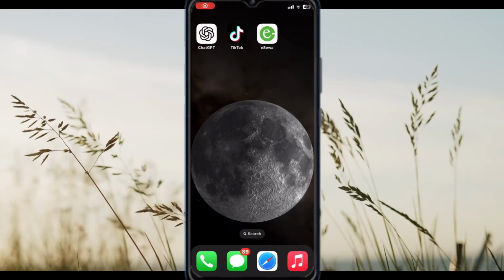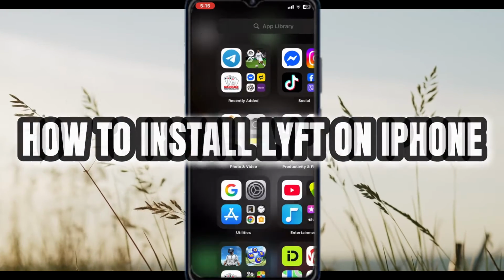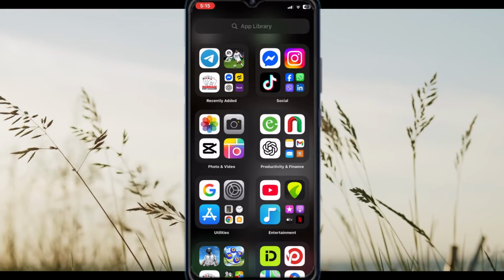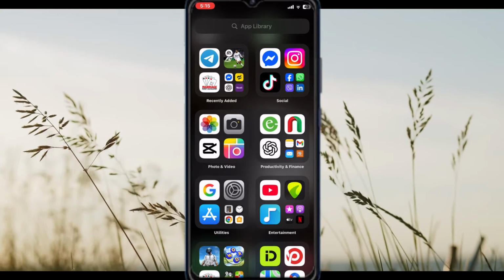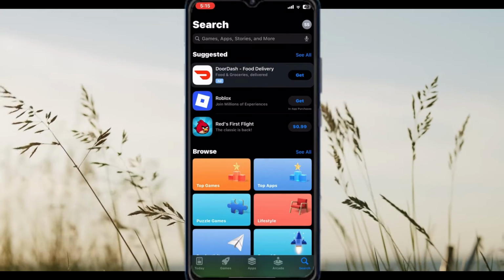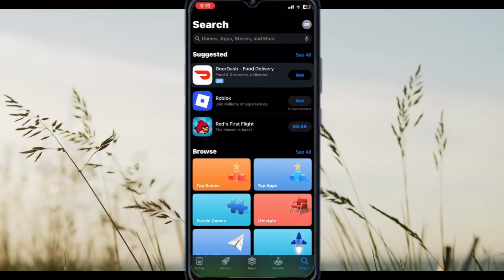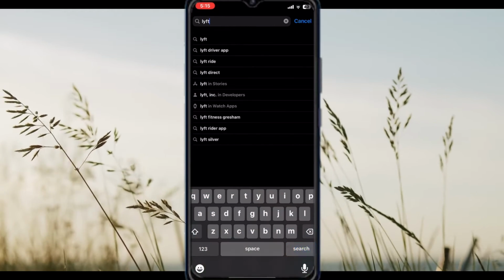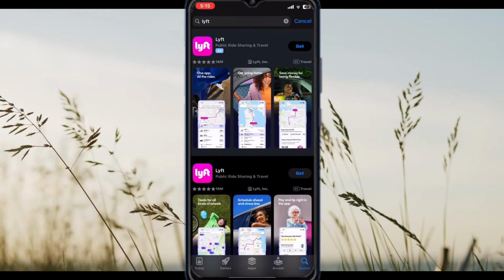How to Install Lyft on iPhone 2025?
Installing the Lyft app on your iPhone provides a convenient way to request rides, track drivers, and manage your transportation needs seamlessly. With just a few taps, you can have a driver pick you up and take you to your destination.

To install Lyft, open the App Store on your iPhone, search for "Lyft," and tap the "Get" button. Once the installation is complete, open the app, sign in or create a new account, and you're ready to start booking rides.